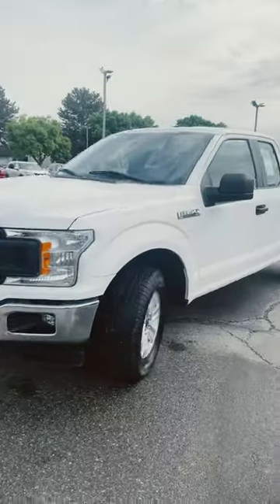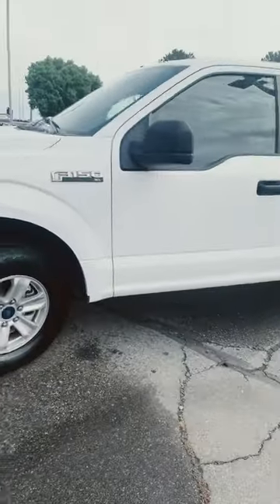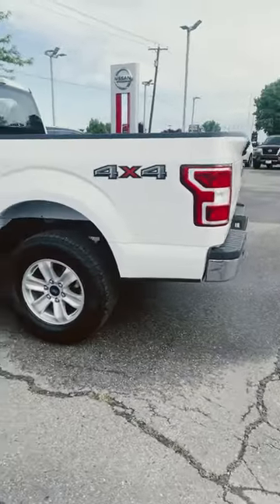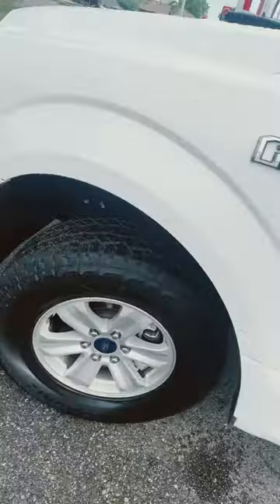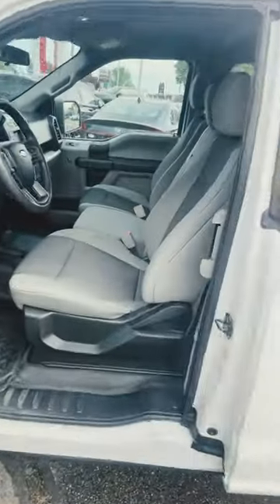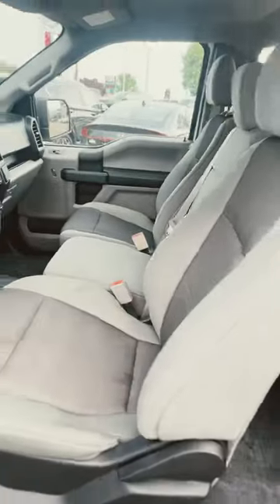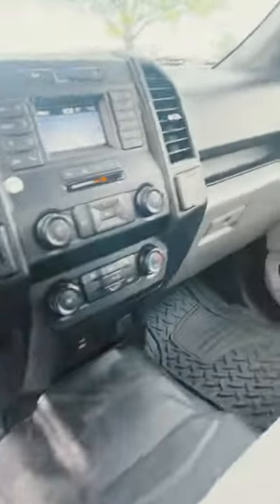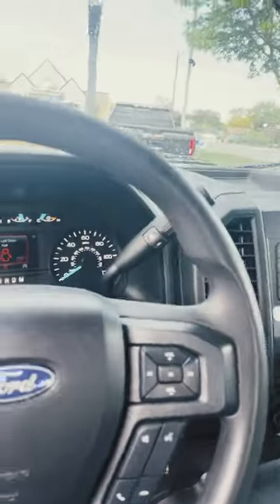2020 Ford F-150 Walkaround Short for Mark Asmith by Corbin Scott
Walkaround Short on our 2020 Ford F-150 XL
For Mark Asmith
By Corbin Scott